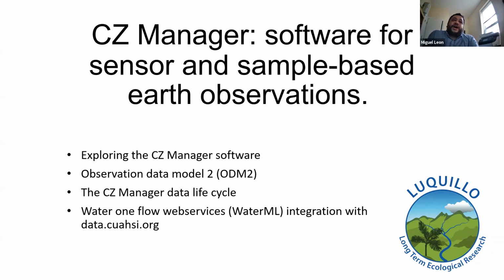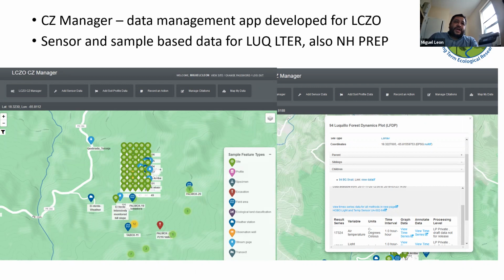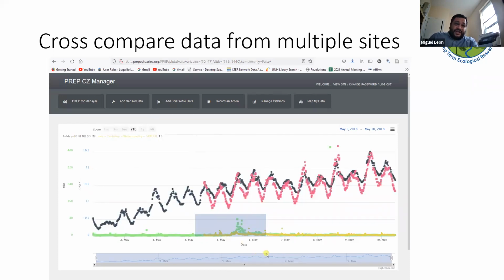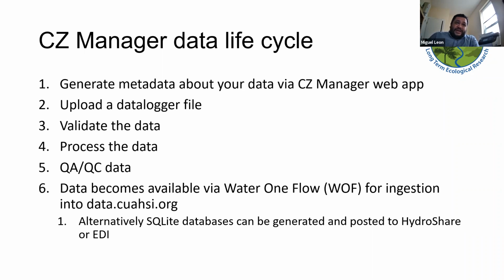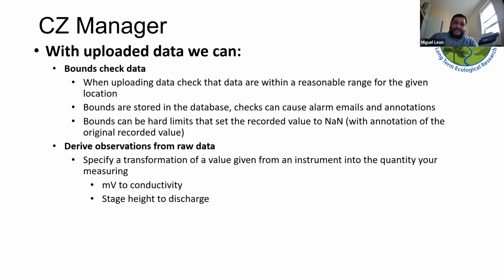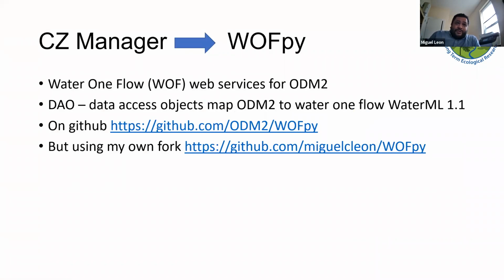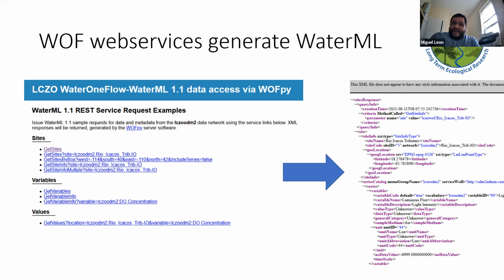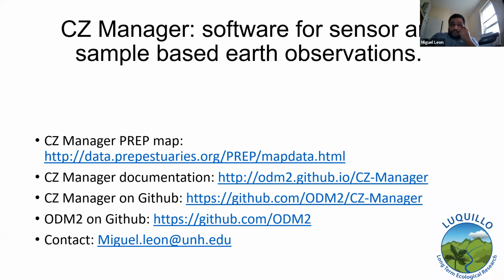CZ Manager: Software for Sensor and Sample-based Earth Observations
CZ Manager is software created by the Critical Zone Observatory (CZO) program for the management, analysis, and visualization of cross-domain observational data. CZ Manager was originally developed as tools for Observation Data Model 2 (ODM2) informational model and has been used to manage highly instrumented field sites across the Luquillo Experimental Forest.

Miguel Leon demonstrates the CZ Manager software, introduces ODM2, and describes the CZ Manager data life cycle.

Miguel is a Data Scientist at the University of New Hampshire and serves as the Luquillo LTER Information Manager.

TIMESTAMPS
00:00 CZ Manager: Software for Sensor and Sample-based Earth Observations
01:03 Overview
02:13 Infrastructure
04:24 CZ Manager Examples
07:40 Observation Data Model 2 (ODM2)
10:38 CZ Manager Data Life Cycle
20:57 WaterOneFlow Web Services